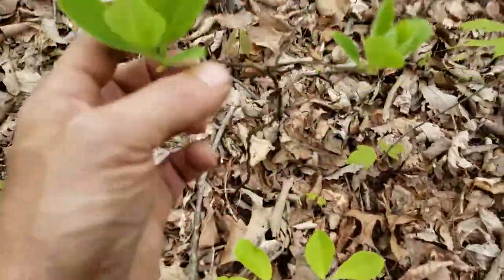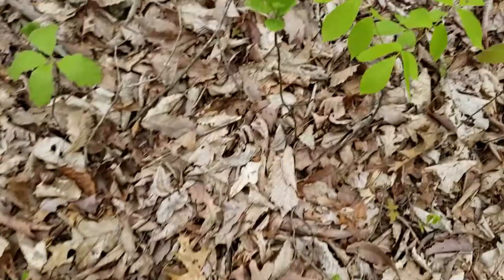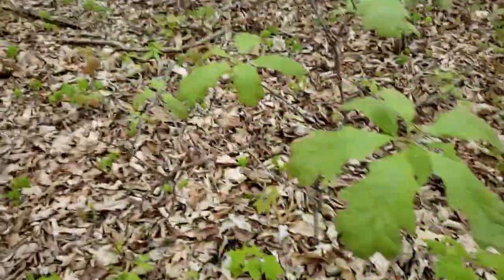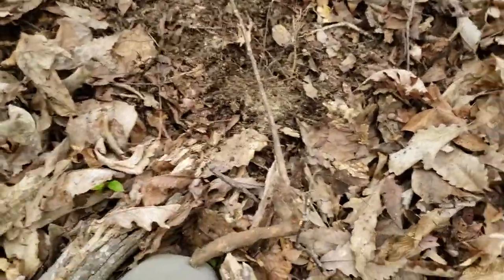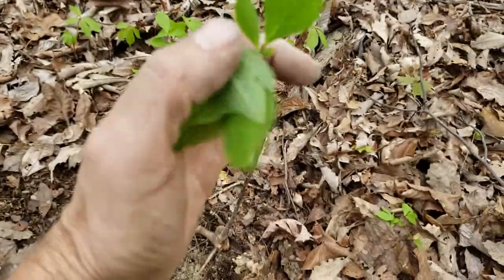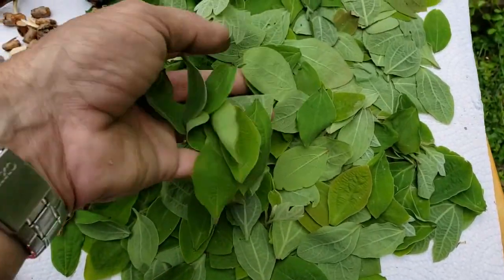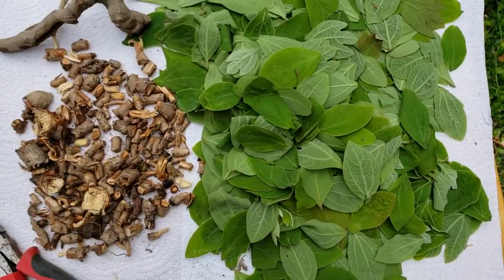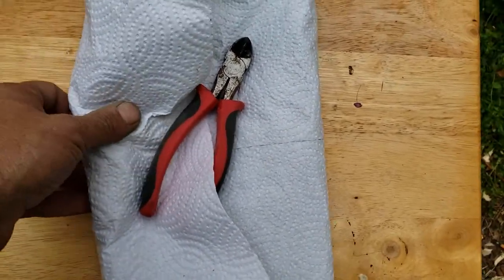Harvesting sassafras for tea and seasoning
Sassafras grows all over the mountain behind my house and I've been posting about making the tea lately and just wanted to show you how to identify and harvest it.